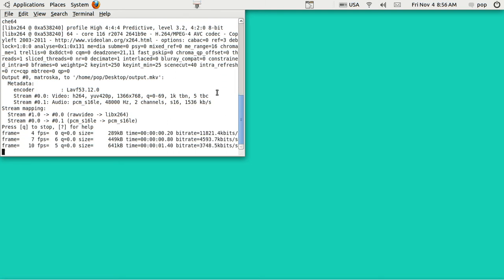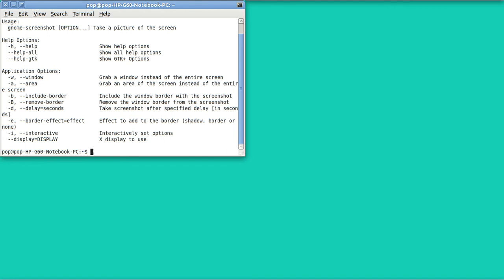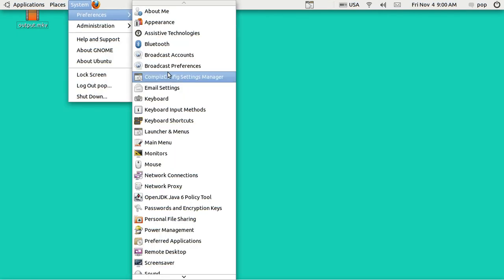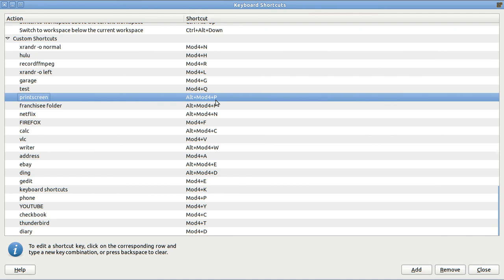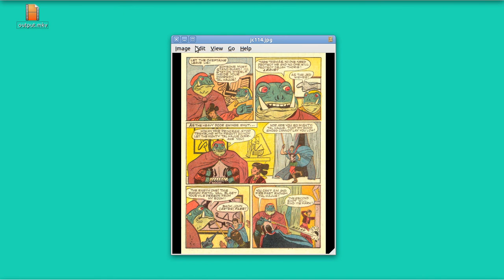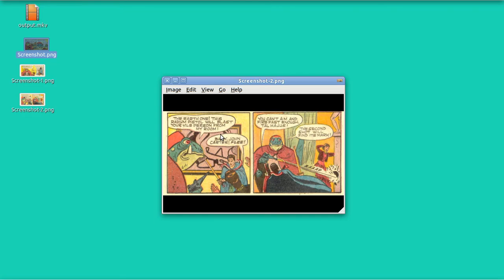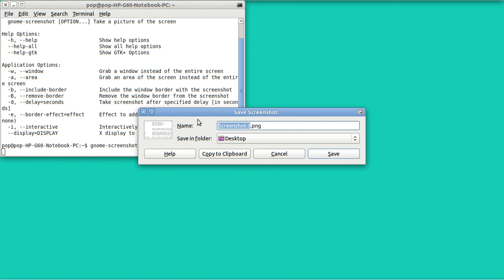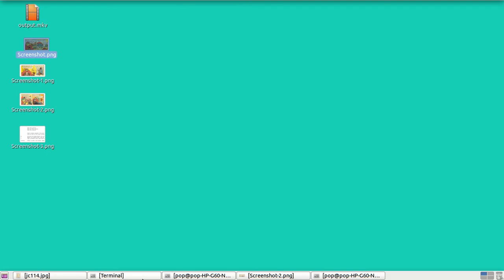Ubuntu Basics (PRINTSCREEN, SCREENSHOT, KEYBOARD SHORTCUTS)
How to use the Printscreen button to bring up "screenshot" in Ubuntu.  How to use the terminal to bring up screenshot.  How to use the terminal to bring up an interactive GUI of screenshot to capture (1) whole screen (2) one window (3) any area you want to grab.  How to use Keyboard Shortcuts (in System/Preferences/Keyboard Shortcuts) to make a key combination of your choice to bring up this interactive screenshot GUI.